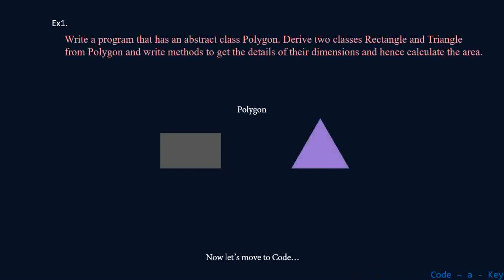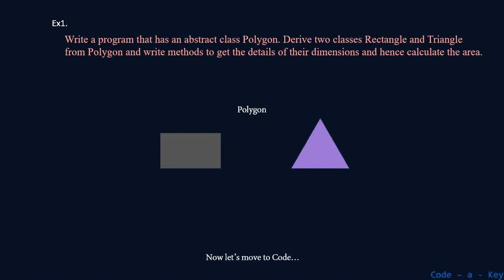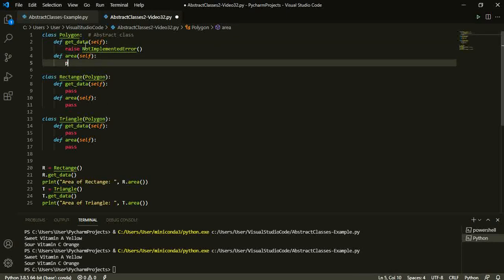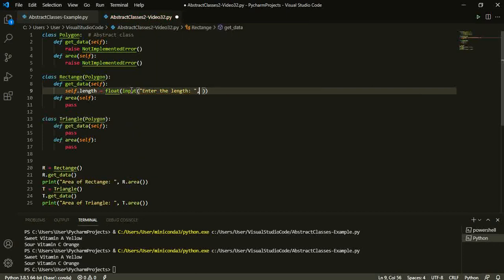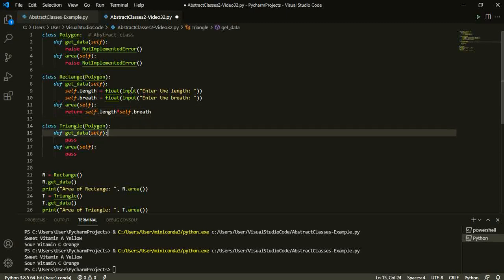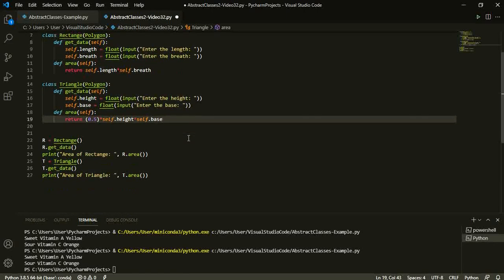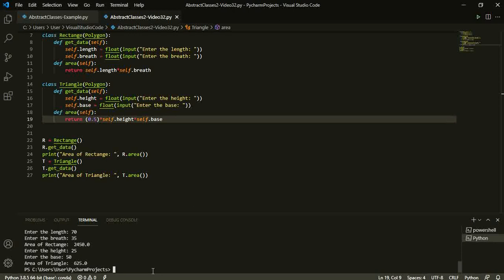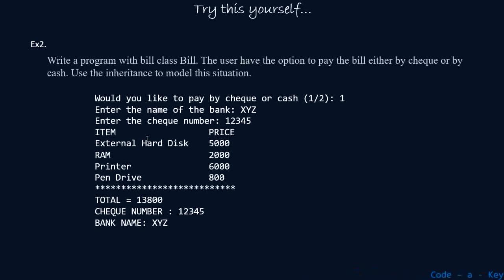OOP - IX | Inheritance - V | Python | Problem Solving | Example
Hello Guys,
Back with another video,
Here we are discussing a Problem...

Comment down your feedback about the video :) :) :)